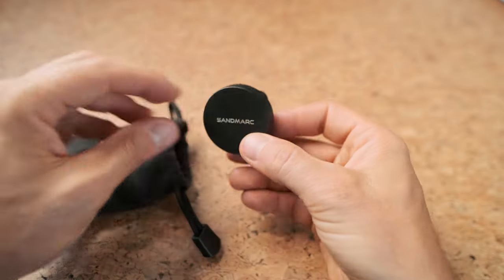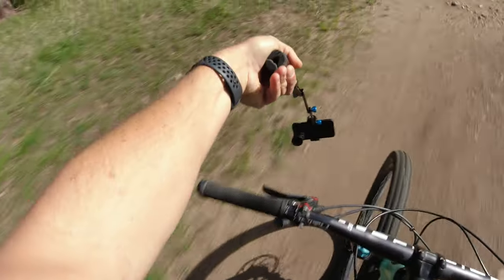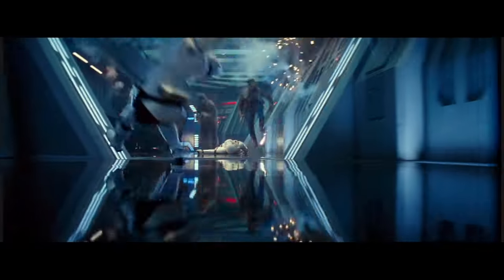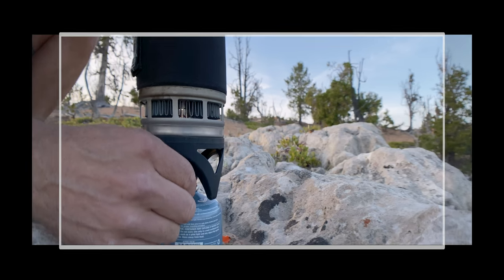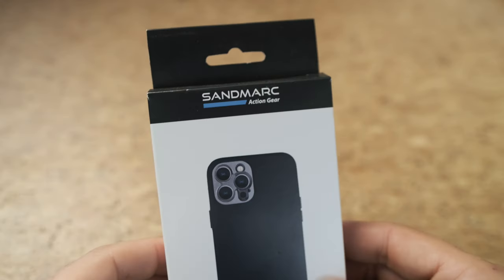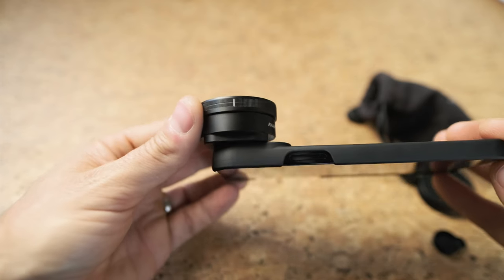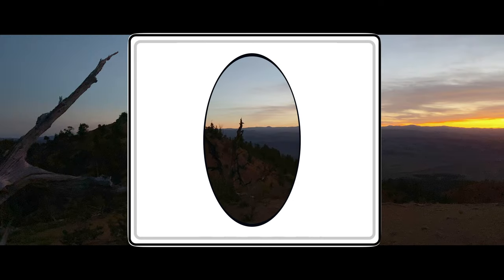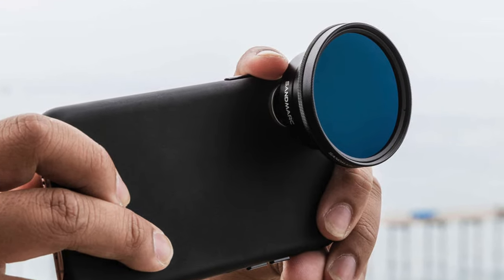Sandmarc Anamorphic Lens Test + Filmic Pro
In this adventure I test the Sandmarc Anamorphic lens and show how it works with the Filmic Pro app and an iPhone 12 Pro.

Gear used in this video:
Foldable tripod / selfie stick
GoPro mouth mount
My main camera
My favorite lens
My studio LED light